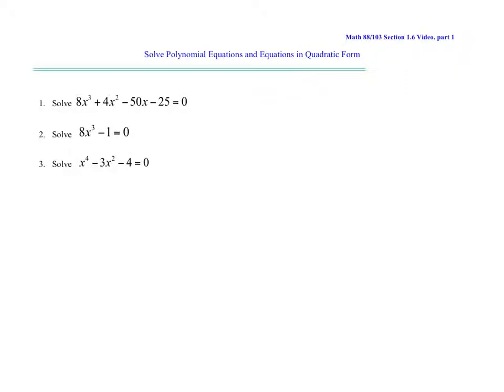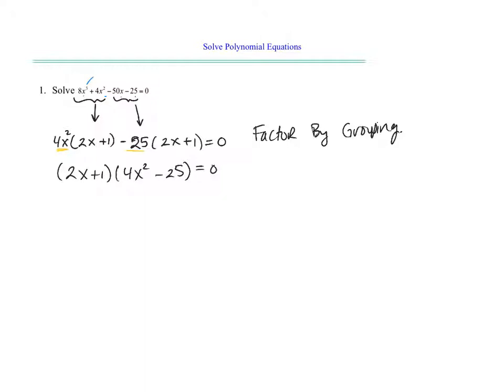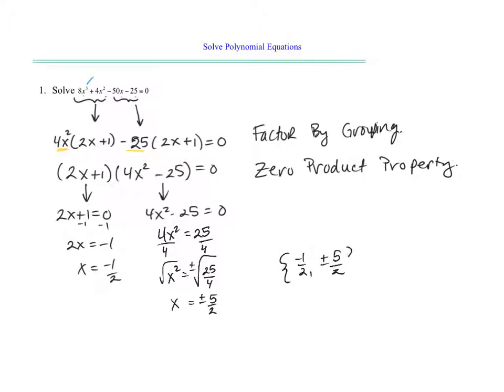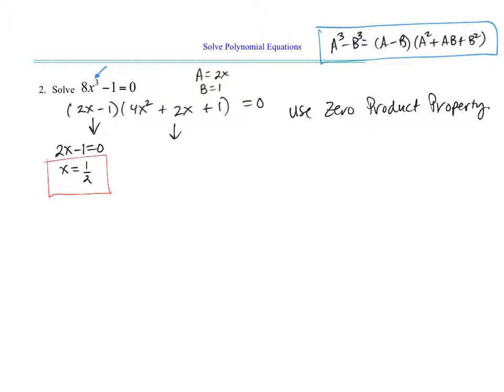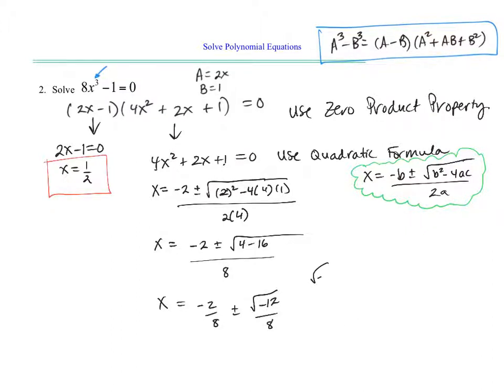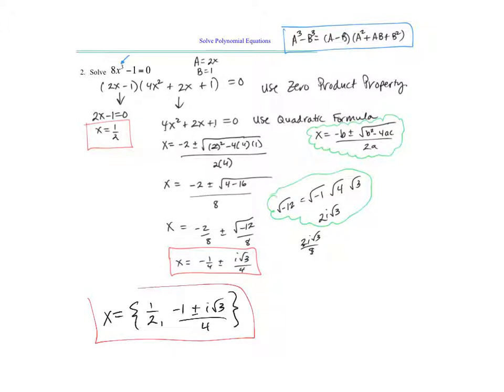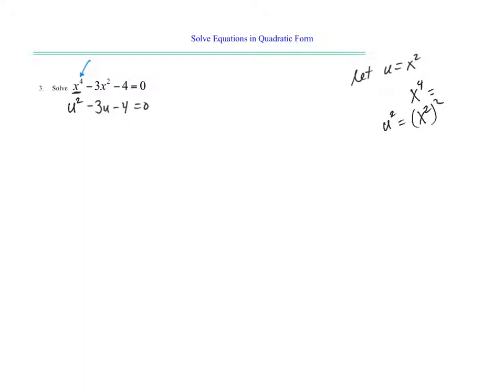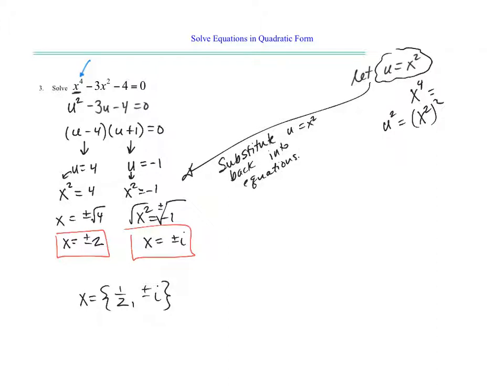Solving Polynomial Equations